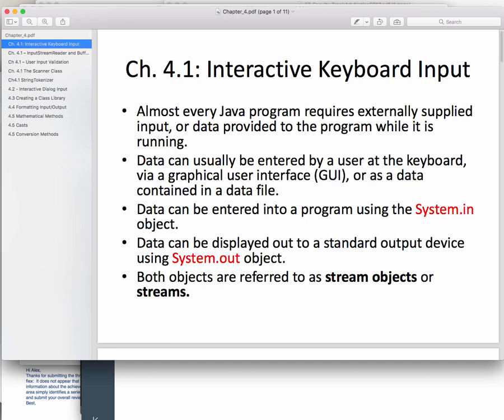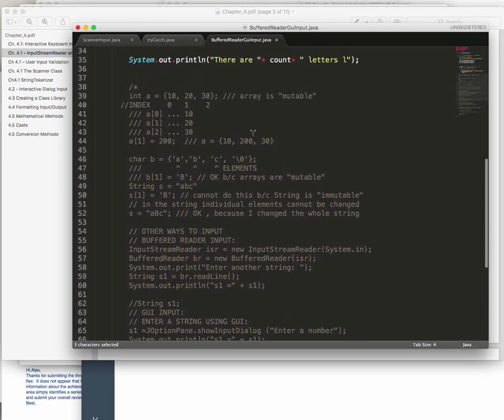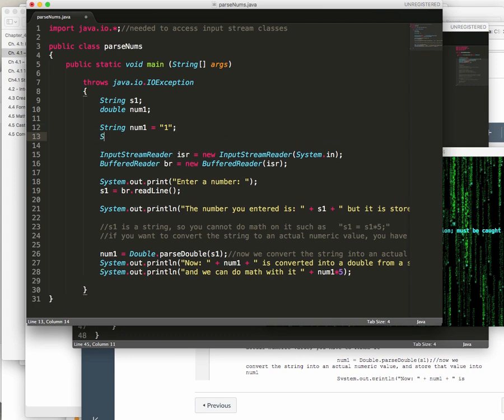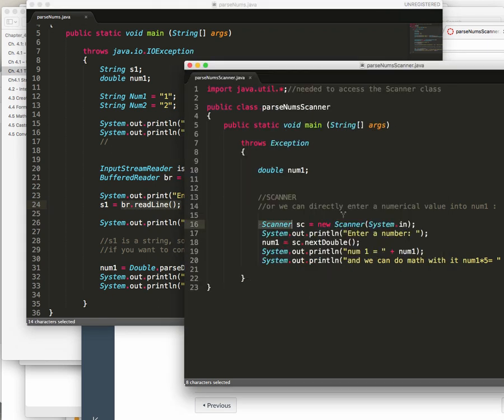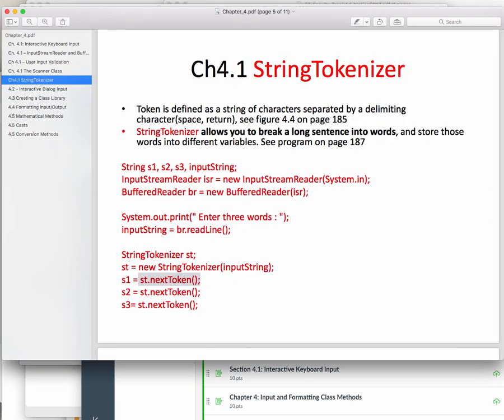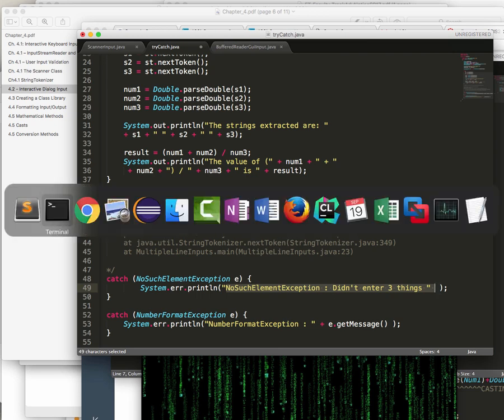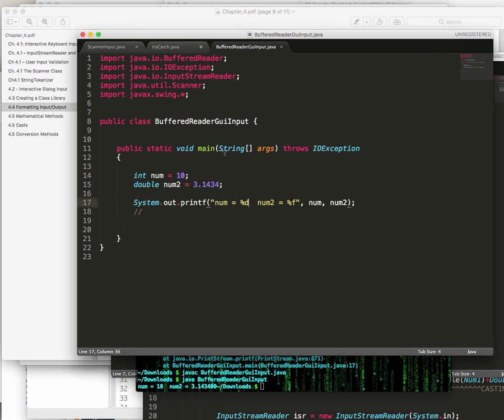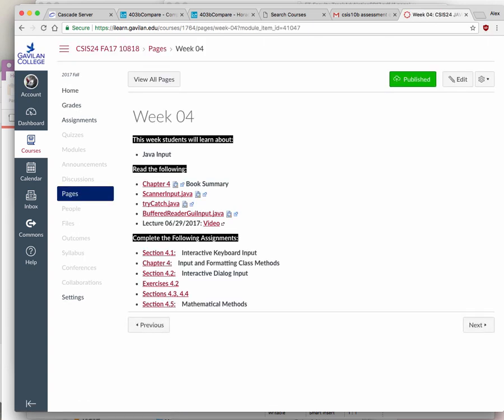Java (Ch4), Input, BufferedReader, IOException, Scanner, StringTokenirzer, GUI Input, Math methods